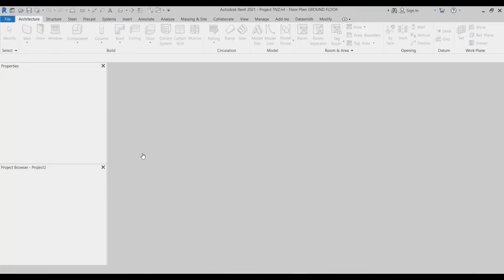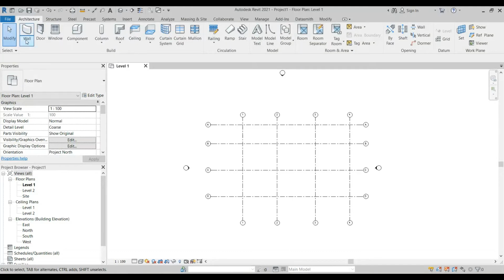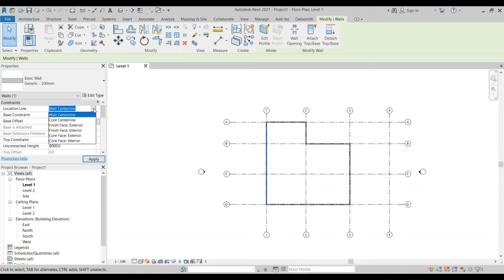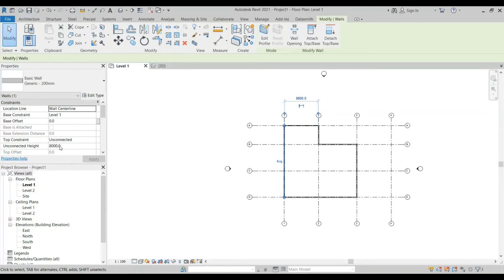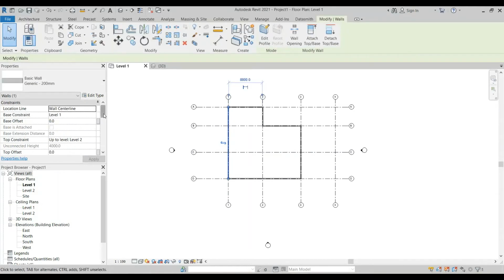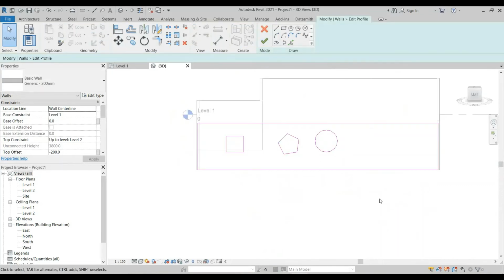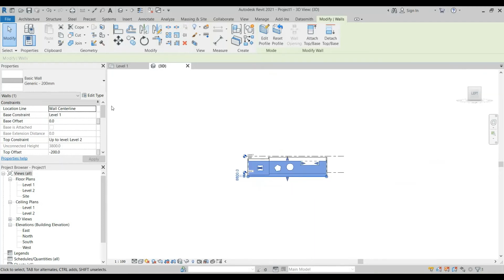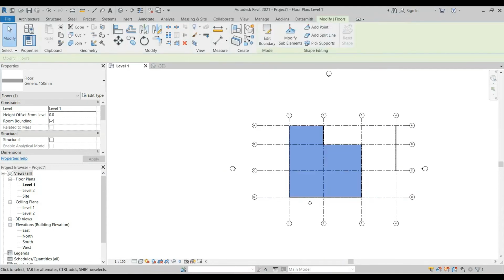Walls and Floors